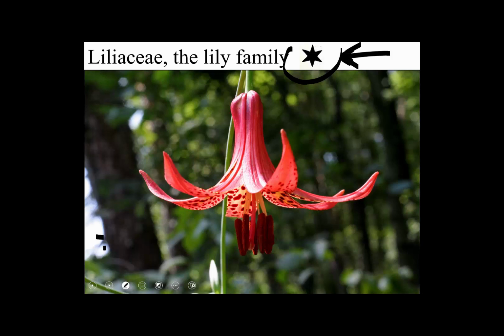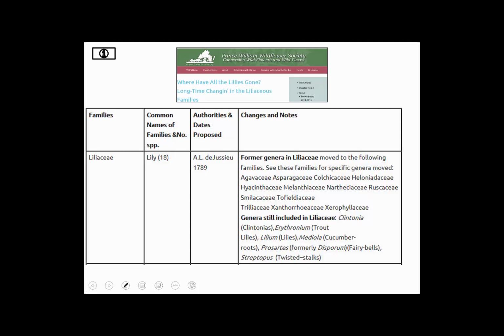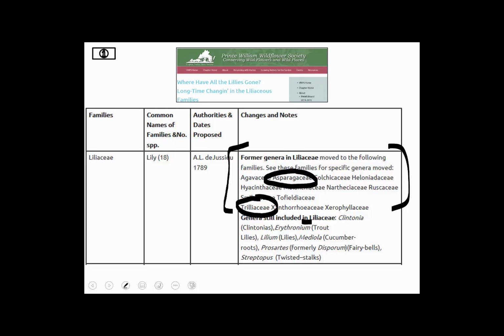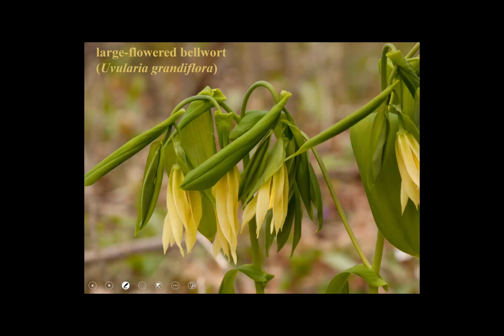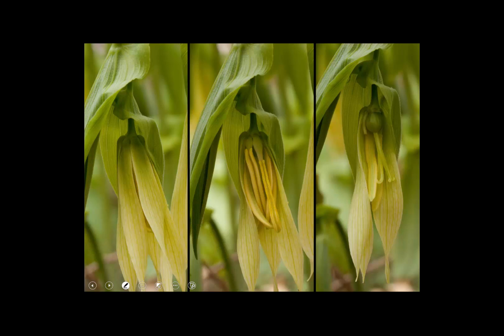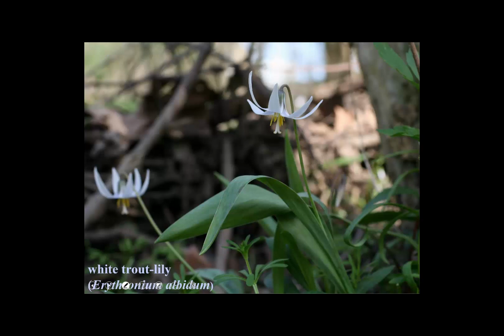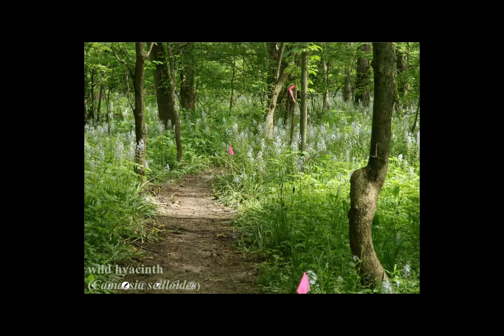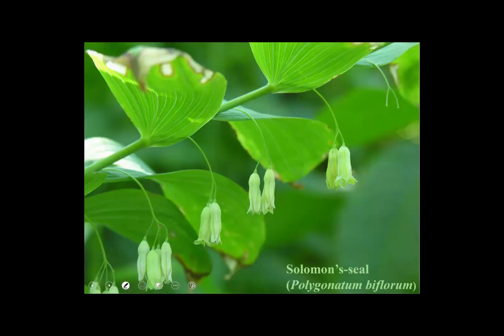Plant Families 1a Liliaceae lecture